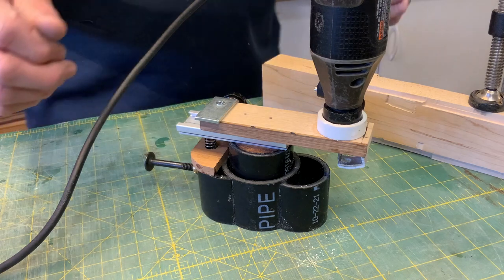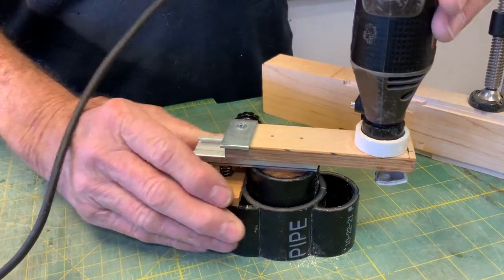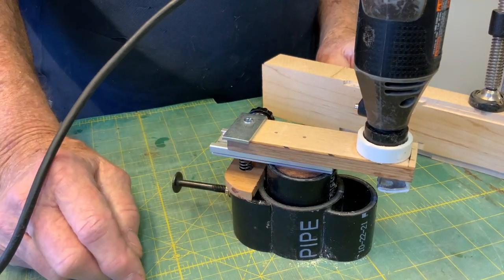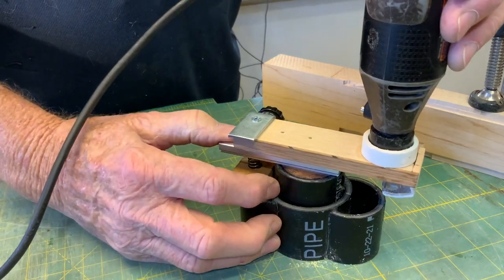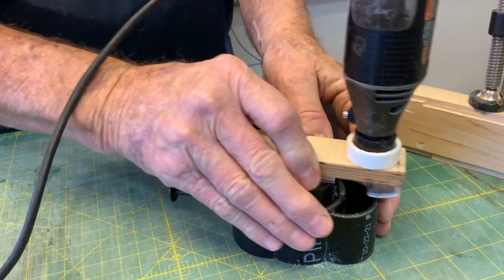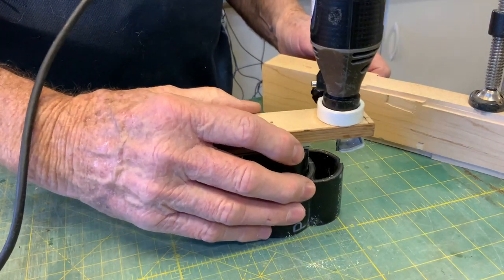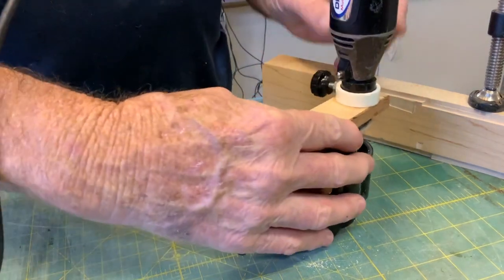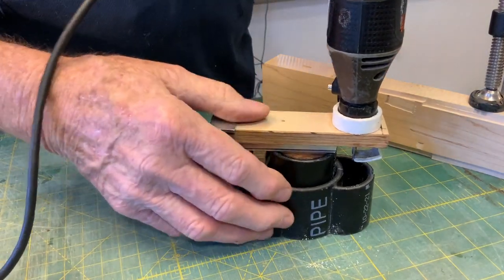3 WAY DREMEL BINDING AND PURFLING MACHINE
NICE AND SMALL FOR MANDOLINS AND VIOLINS